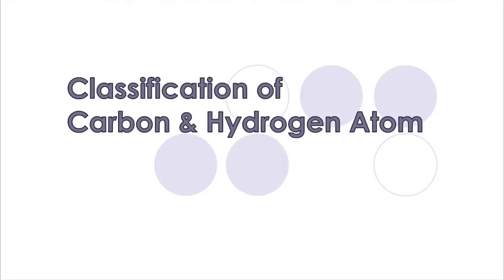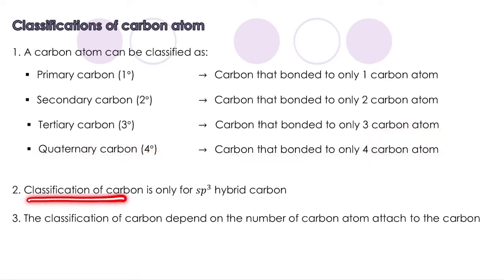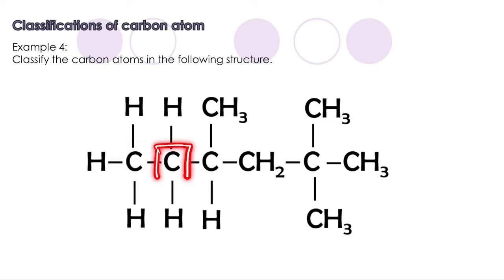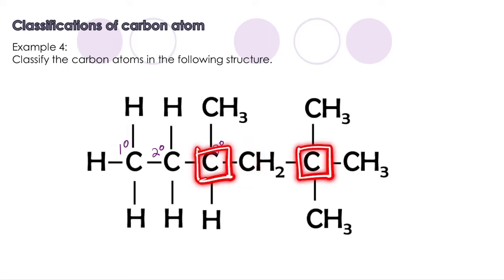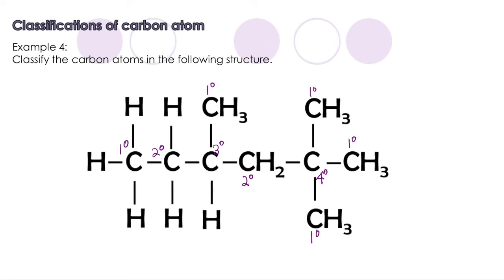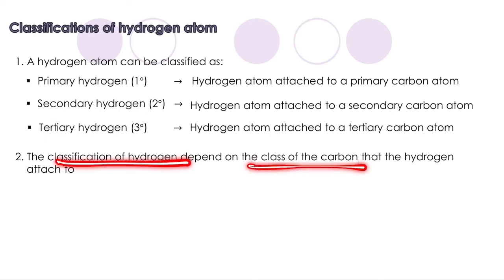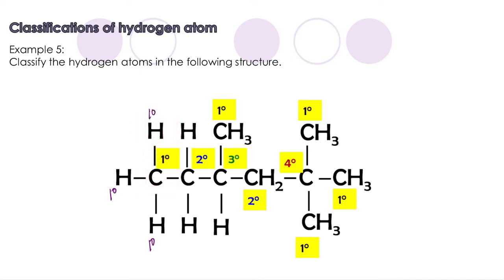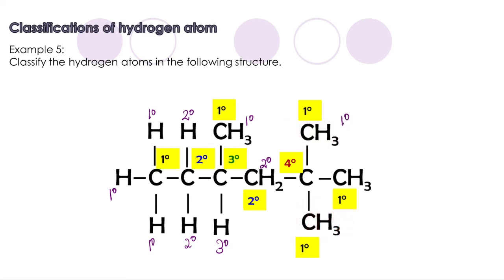3. Classification of Carbon & Hydrogen Atom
Chapter 4. Introduction to Organic Chemistry
4.1 Molecular & Structural Formula